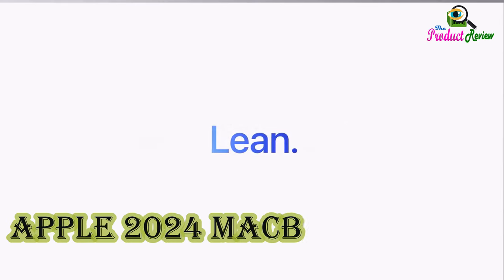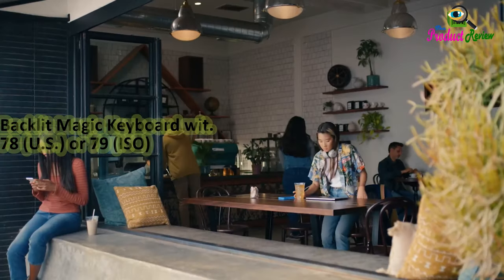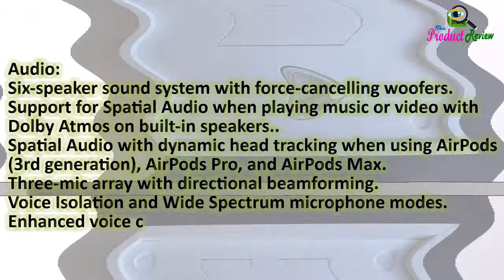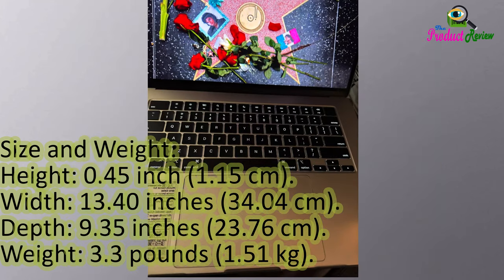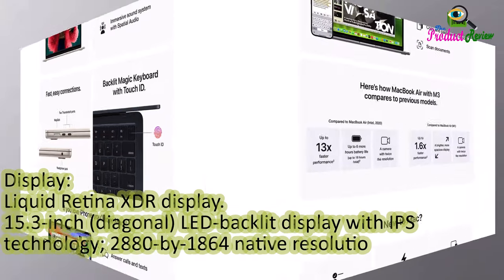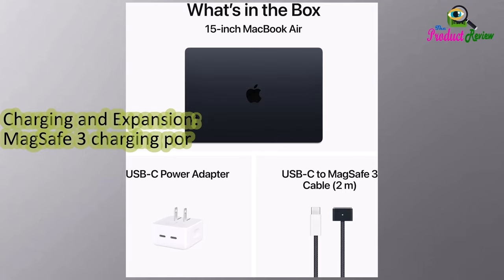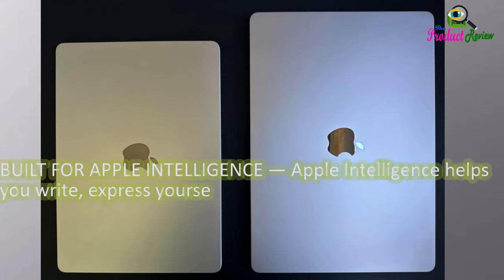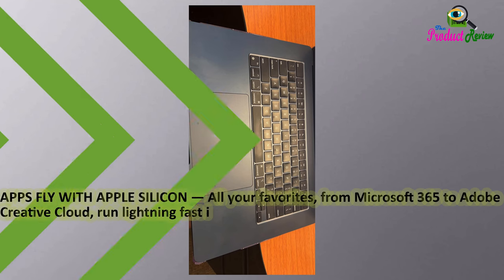Apple 2024 MacBook Air 15 inch Laptop with M3 chip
Apple 2024 MacBook Air 15-inch Laptop Overview
The 2024 MacBook Air 15-inch, powered by the innovative M3 chip, represents a significant leap forward in Apple's lineup of portable computing devices. Designed for both productivity and creativity, this laptop combines power, elegance, and functionality, making it an ideal choice for professionals, students, and casual users alike.

Key Specifications
Chip: Apple M3 Chip with 8-core CPU (4 performance cores, 4 efficiency cores) and a 10-core GPU
Memory: Options for 8GB or 16GB unified memory
Storage: Choose between 256GB or 512GB SSD
Display: 15.3-inch Liquid Retina XDR display, 2880-by-1864 resolution at 224 pixels per inch
Weight: Lightweight at 3.3 pounds (1.51 kg)
Battery Life: Up to 18 hours of movie playback, 15 hours of web browsing
Color Options: Midnight, Silver, Starlight, Space Gray
Connectivity: Wi-Fi 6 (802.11ax), Bluetooth 5.3, dual Thunderbolt 3/USB 4 ports, MagSafe 3 charging
With its sleek profile measuring just 0.45 inches in height, the MacBook Air is ultra-portable, allowing you to take it anywhere. The lightweight construction doesn’t compromise durability, and the premium finish in various colors adds a touch of sophistication.

Display
The 15.3-inch Liquid Retina XDR display is a standout feature. With a native resolution of 2880-by-1864, it supports an impressive range of colors, showcasing vivid images and crisp text. This display is ideal for creative work, including photo and video editing, as well as consuming media with its stunning clarity.

Performance
At the heart of the MacBook Air is the M3 chip, delivering remarkable performance with its 8-core CPU and 10-core GPU. The integrated graphics enable hardware-accelerated ray tracing, making it suitable for graphics-intensive applications and games. Whether you're multitasking between demanding software or enjoying seamless performance while streaming, the M3 chip excels in every scenario.

Equipped with up to 16GB of unified memory, the MacBook Air ensures smooth multitasking and quick access to files and applications. The SSD storage options (256GB or 512GB) provide ample space for your documents, photos, and videos, and the SSD technology ensures quick boot times and fast data access.

Audio and Camera
The audio experience is enriched with a six-speaker sound system featuring force-canceling woofers. This setup supports Spatial Audio, creating an immersive listening experience for music and video. The 1080p FaceTime HD camera, combined with a three-microphone array, enhances video calls, ensuring clear communication with advanced voice isolation and wide spectrum modes.

Battery Life
One of the MacBook Air's most impressive features is its battery life. With up to 18 hours of movie playback and 15 hours of web browsing, it’s designed for all-day use without the need for constant recharging.

Connectivity
The MacBook Air features two Thunderbolt 3 ports, allowing for high-speed data transfer and the ability to connect up to two external displays. The MagSafe 3 charging port offers a secure connection for charging while providing easy detachment.

Keyboard and Trackpad
The backlit Magic Keyboard is designed for comfort and efficiency, featuring 78 (U.S.) or 79 (ISO) keys, including function keys and a dedicated Touch ID sensor for secure authentication. The Force Touch trackpad offers precise control and pressure-sensing capabilities, enhancing your interaction with the device through Multi-Touch gestures.

Software and Integration
Running on macOS, the MacBook Air seamlessly integrates with other Apple devices, allowing you to start a task on your iPhone and finish it on your Mac. It supports a wide range of applications, from Microsoft 365 to Adobe Creative Cloud, ensuring that all your productivity needs are met.